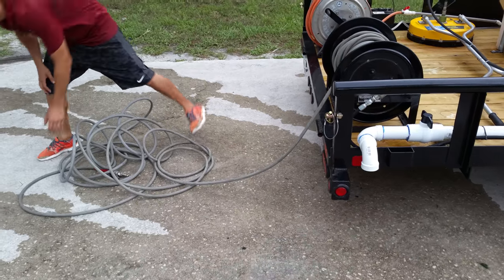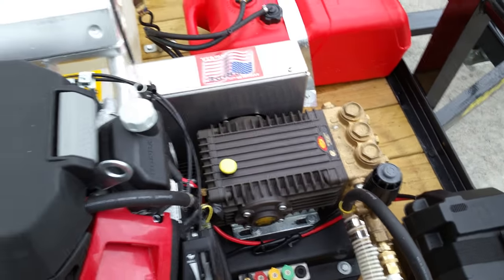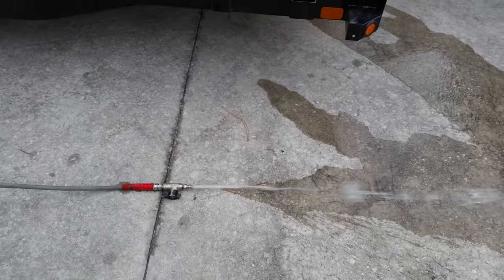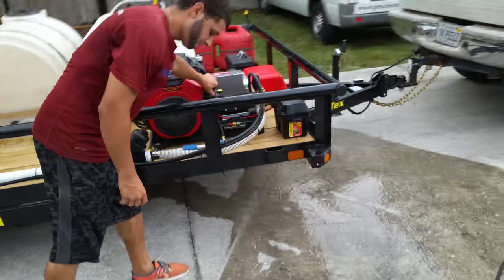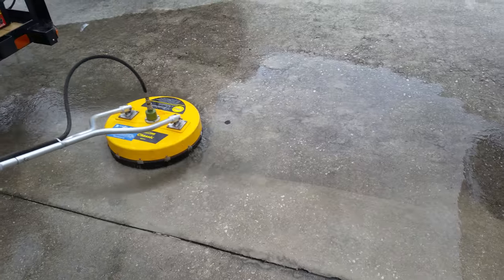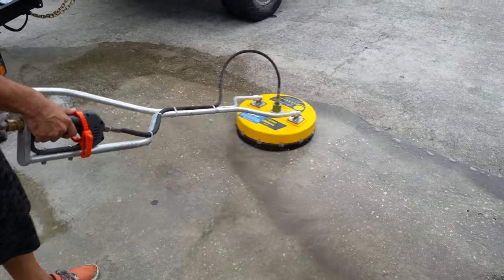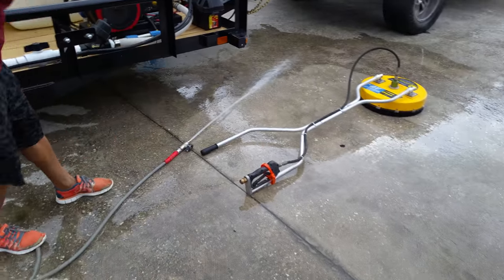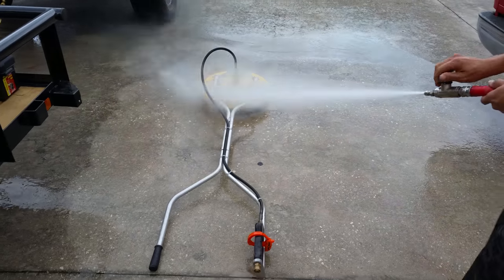Power wash trailer operation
Pressure Pro Pressure Washer Pro Series VB8035HGEA406 8.0 GPM 3500 PSI.
Power wash and Soft Wash Trailer Build Close Up. Need a Custom  Rig Build.